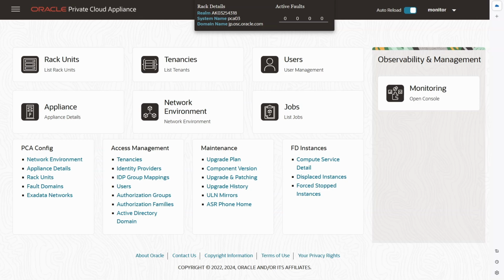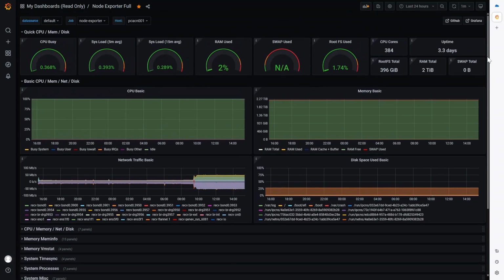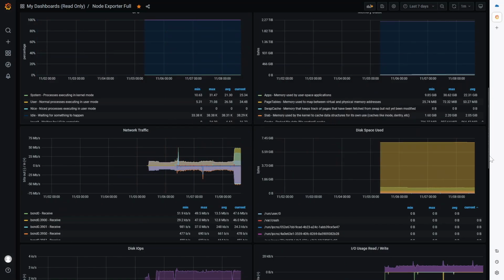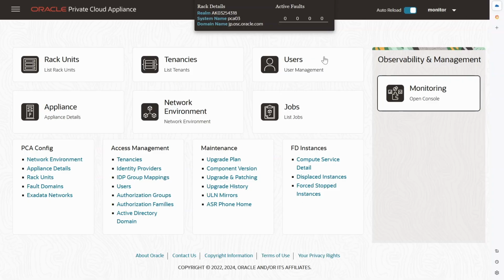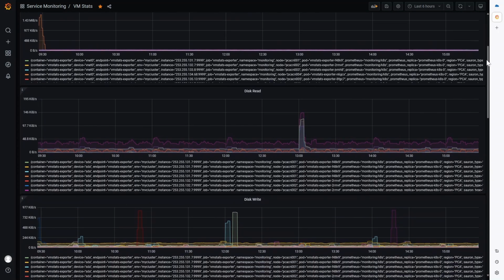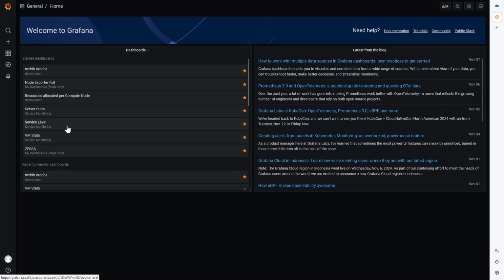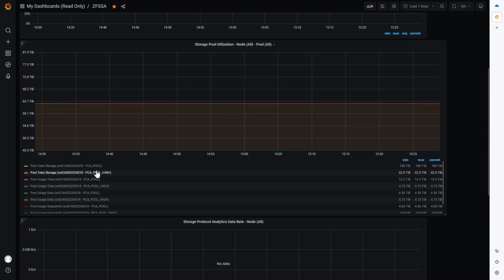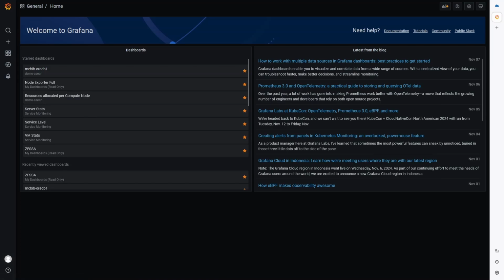Grafana Dashboard Monitoring for PCA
In this video, we demonstrate how can we monitor PCA using Grafana